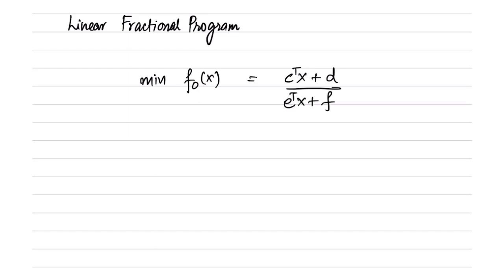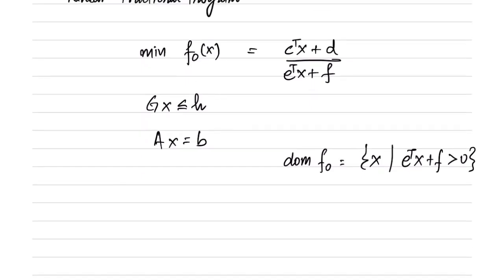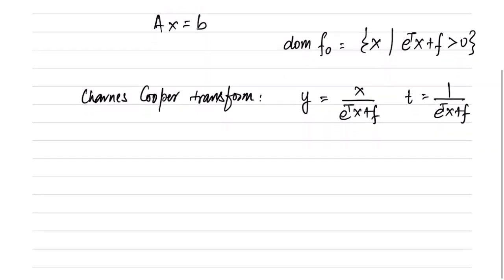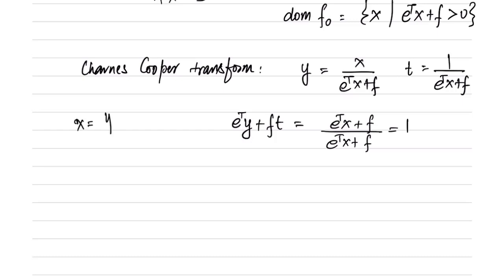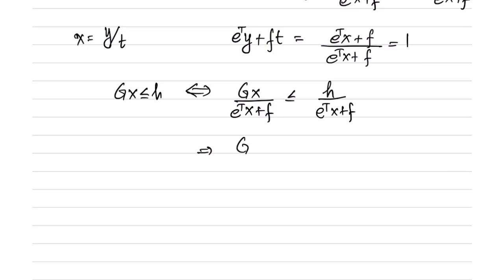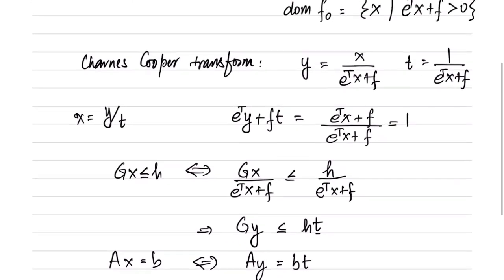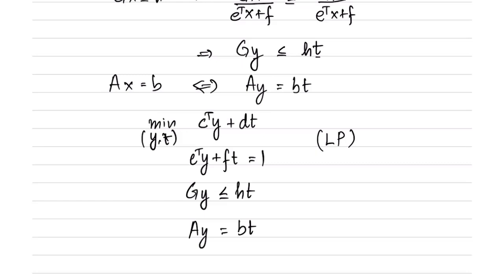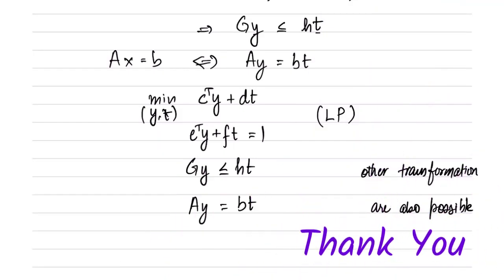Linear Fractional Program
The simplest case of Linear Fractional Program and how it can be written as a Linear Program